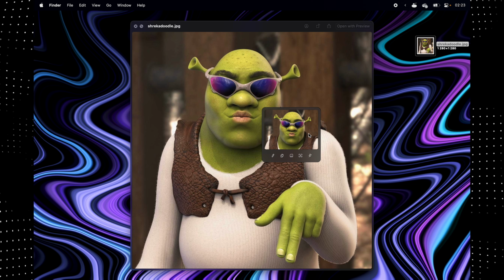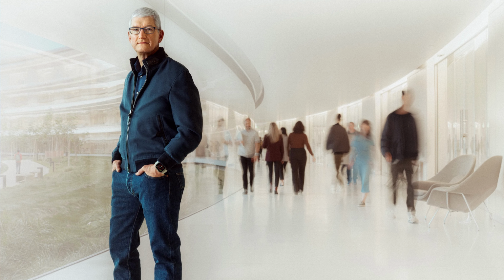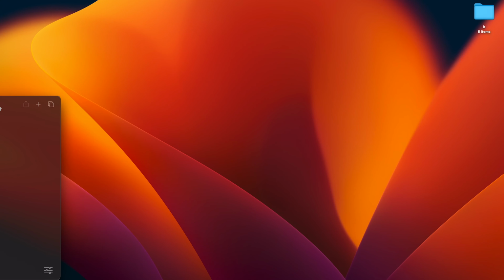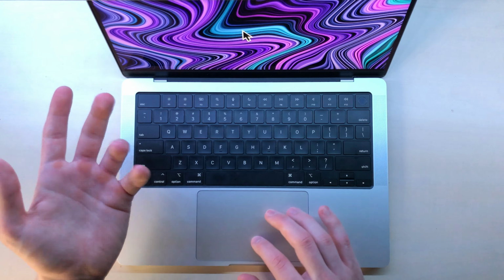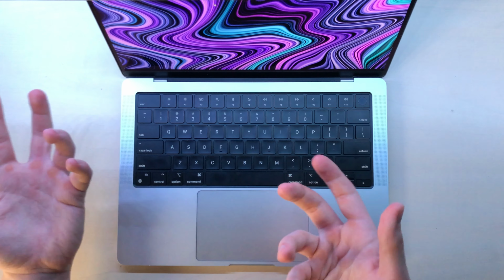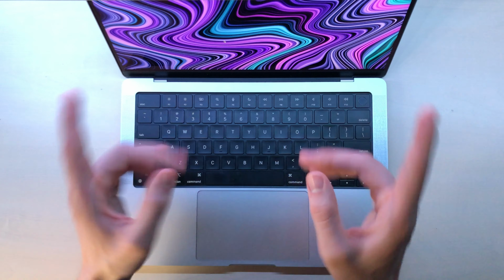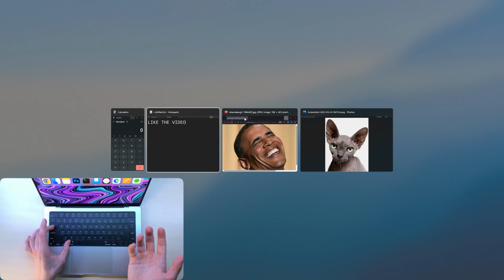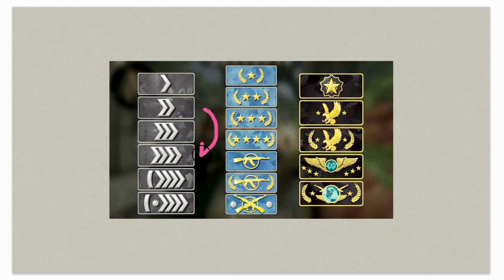11 ways Windows is just BETTER than Mac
Definitely not a video idea from Linus Tech Tips. Is Windows better than Mac? Or is Mac better than Windows?